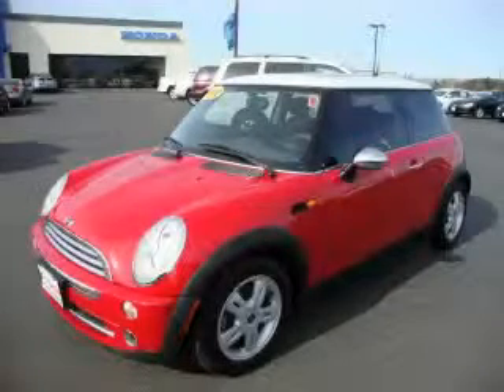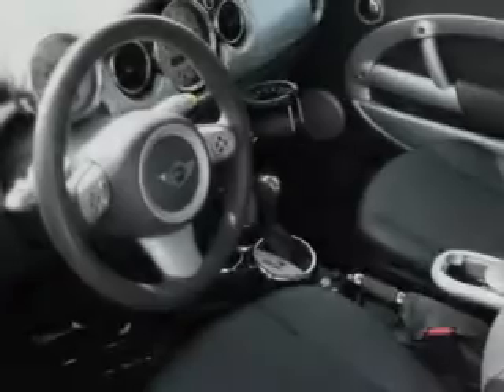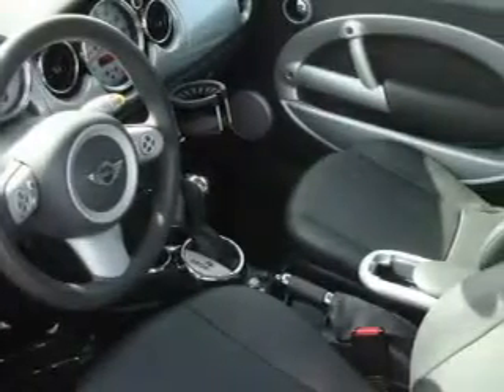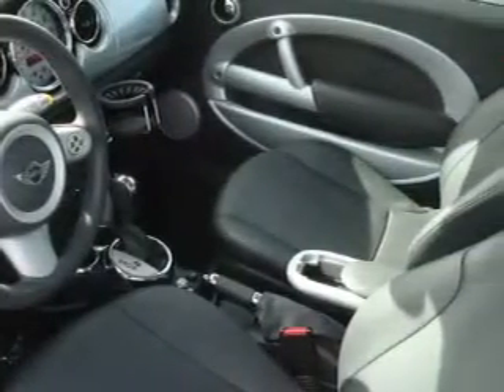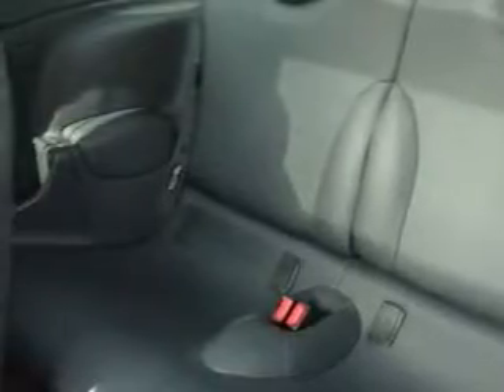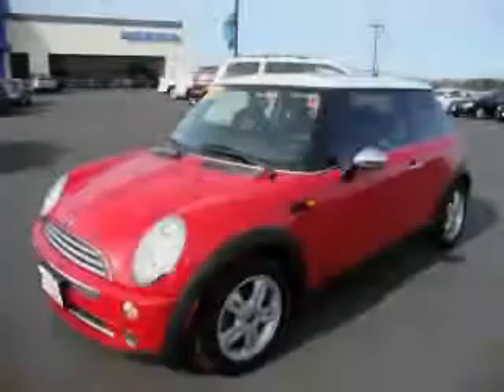Pre-Owned 2006 Mini Cooper Burlington WA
Year: 2006
 Make: Mini
 Model: Cooper
 Engine: 1.6L I4 OHC
 Trans.: Automatic
 Exterior: Red
 Miles: 24,102
 Interior: Gray

 1615 S. Goldenrod Road

 2006 Mini Cooper Burlington WA